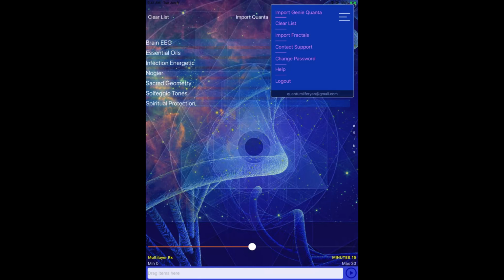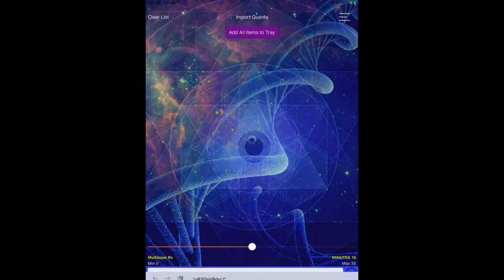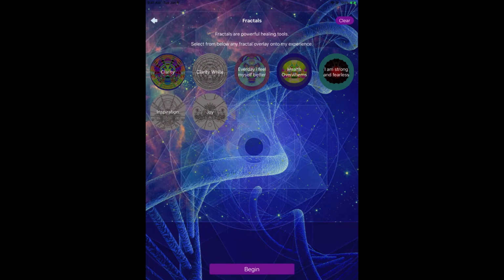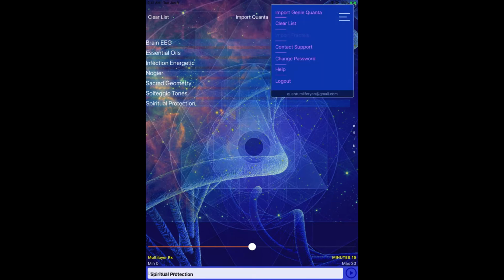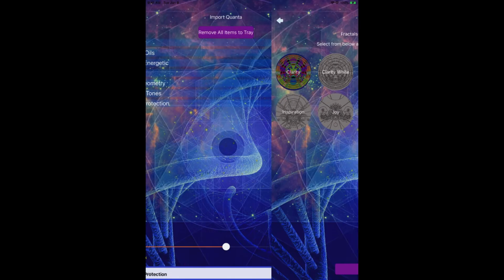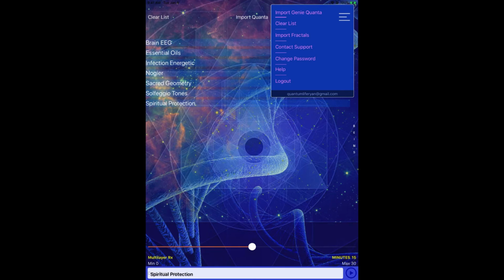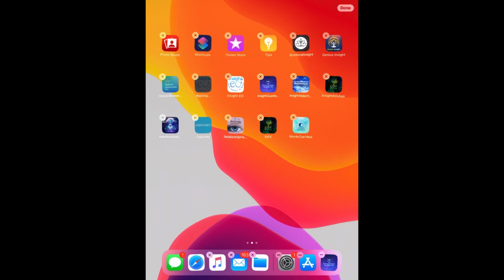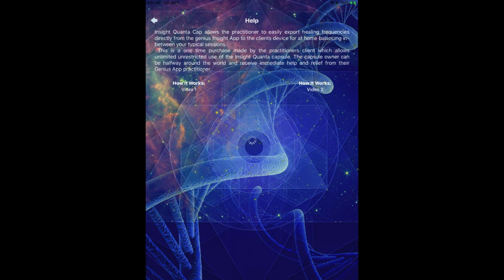Insight Quanta Tutorial Part 4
Learn about some hidden features within the Insight Quanta Capsule and the power of fractals and sacred geometry